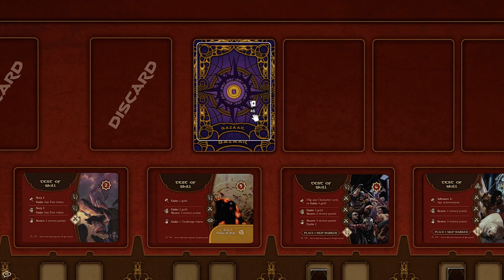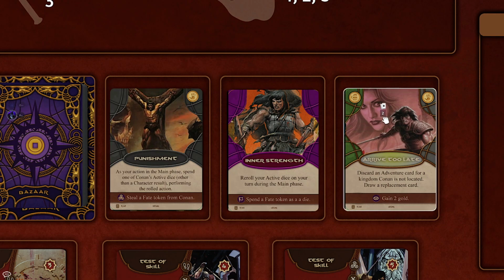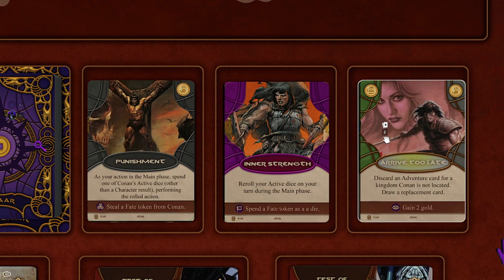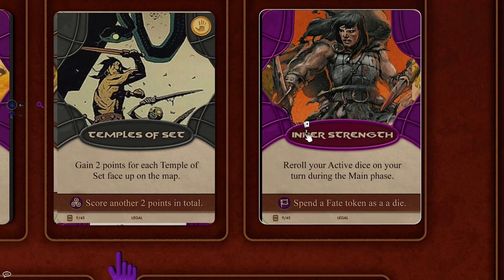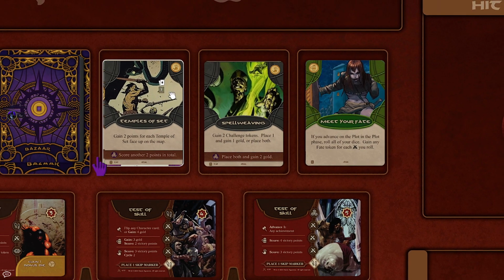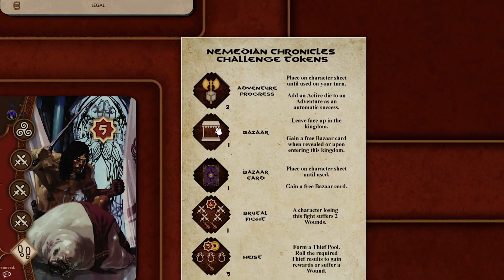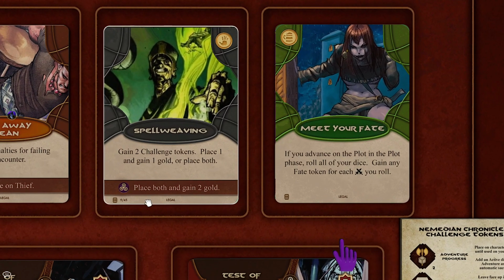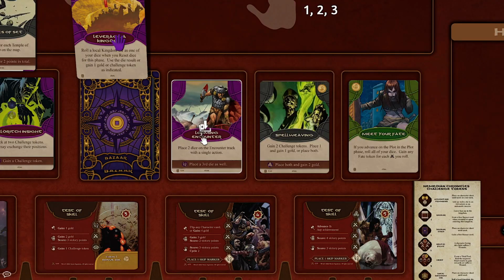The Savage Board of Conan: 4 - The Bazaar Deck in The Adventures of Conan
gjkf and I talk about the Bazaar deck, which is part of The Nemedian Chronicles expansion.